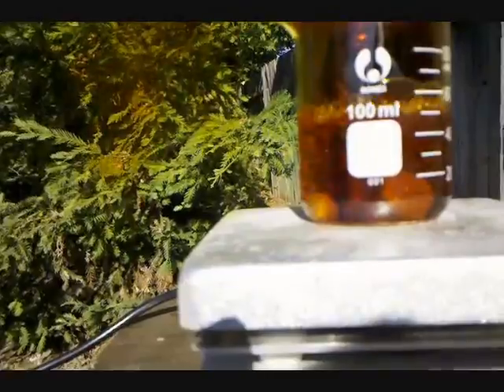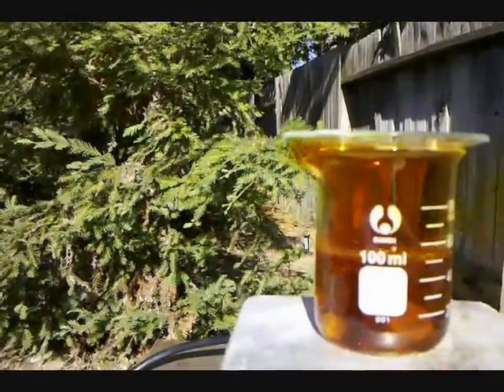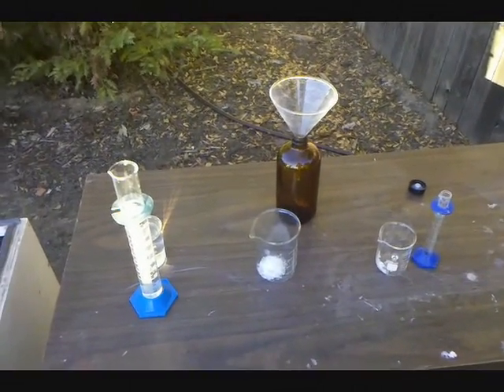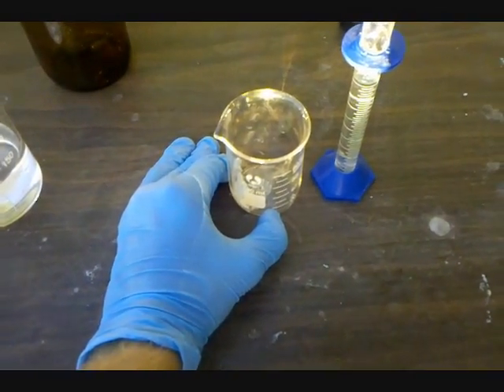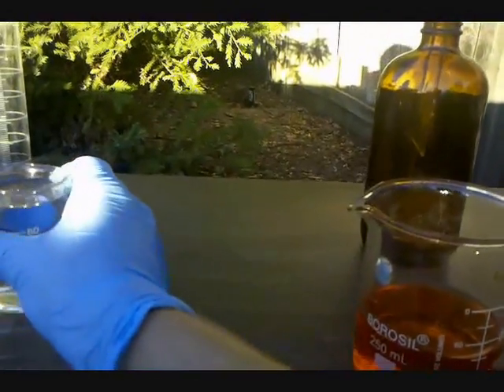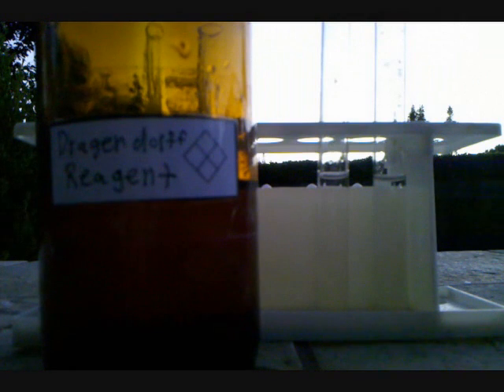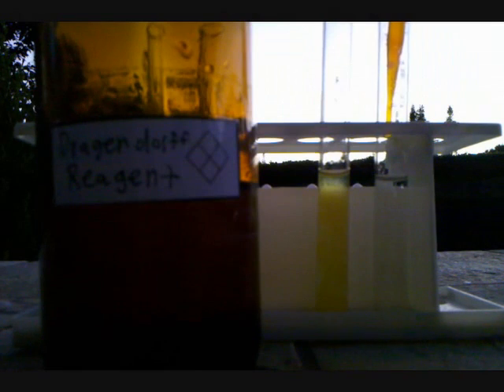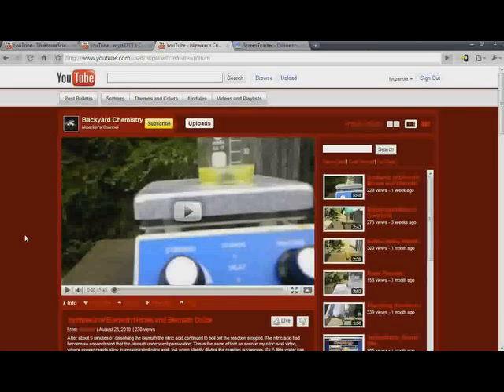Dragendorff Reagent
A few things to say: I up loaded this video because I dont feel like I showed the reaction between bismuth and nitric acid well enough in my last video and because I got a lot of questions about dragendorff reagent after my last video.  At the beginning you could see a lot of nitrogen dioxide.  I know this gas is very harmful and it looks like the camera is right in it, but in actuality I was pretty far away from it.  Please be safe when using nitric acid, nitrogen dioxide gas is very harmful. bismuth nitrate will not decompose to subnitrate in acidic conditions, hence the sodium carbonate.  I did a quick caffination test without much success.  It worked well with the pure caffeine I made in a previous video but I dont think caffeine precipitates as well as quinine.  At 4:50: sorry I forgot to silence my phone :P.  Currently im using my phone to shoot videos (I want to change that soon) and thats my ringtone!  Anyway, a link to Chemical Myst's channel Anyway thats it.